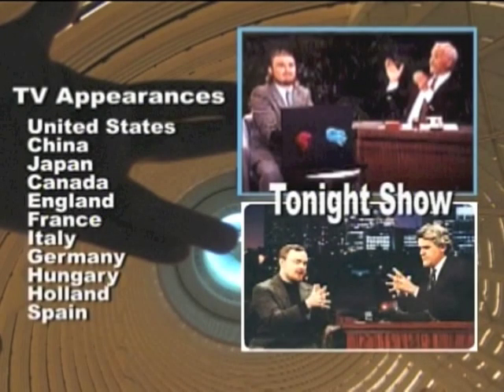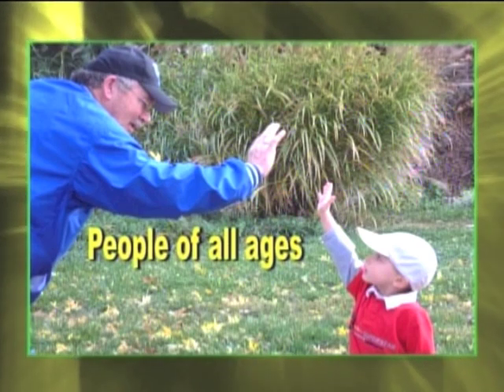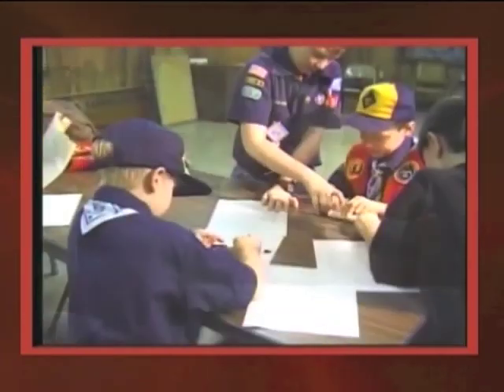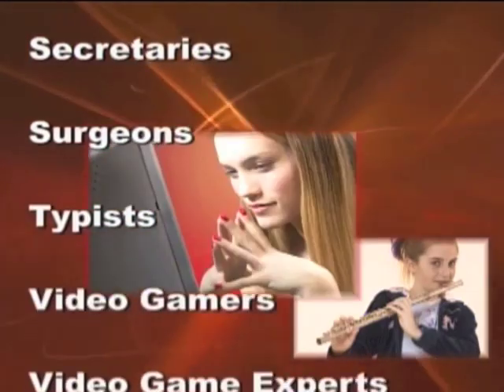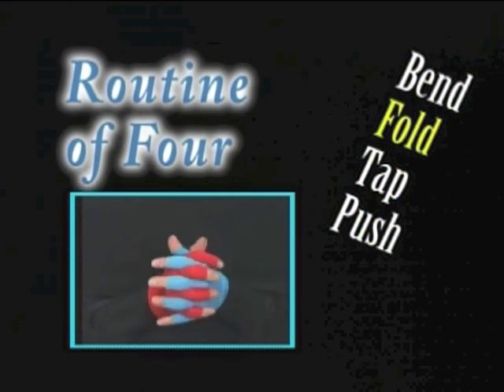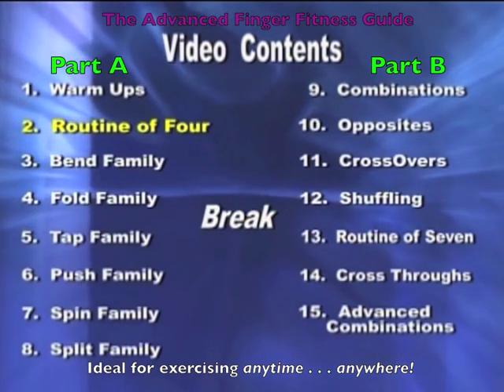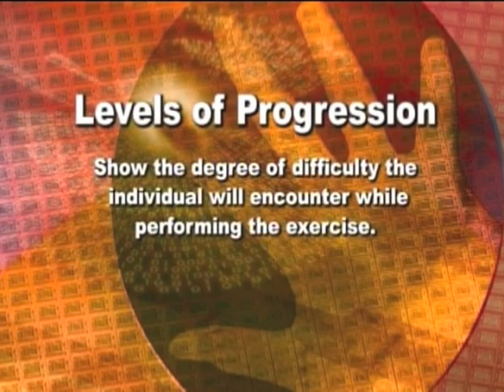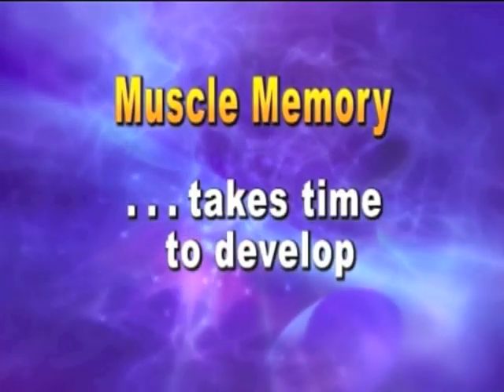Intro to Advanced Finger Fitness Guide video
Introduction to Finger Fitness is an excerpt from "The Advanced Finger Fitness Guide" Finger Fitness is an exercise concept developed by Greg Irwin to help improve the strength, dexterity and coordination of your hands. It is great for musicians, typists, athletes, surgeons, video gamers just to name a few.

Direct Download Link Below  only $17.95

For more information about Greg Irwin or other Finger Fitness Downloads please